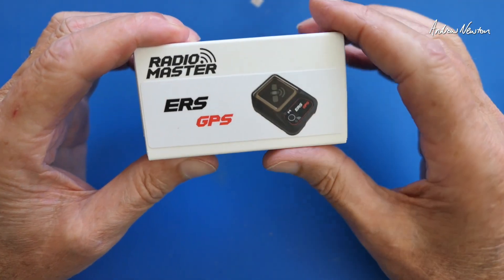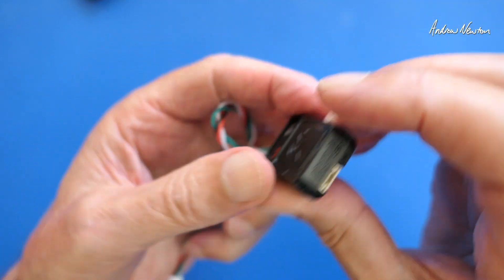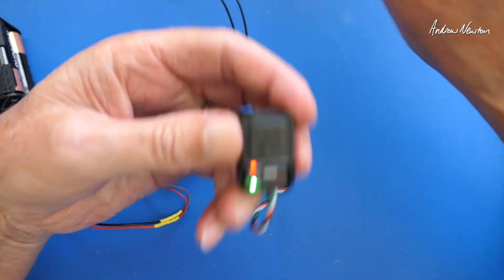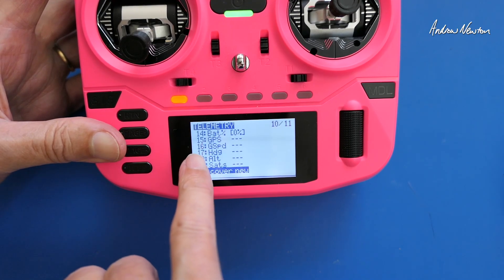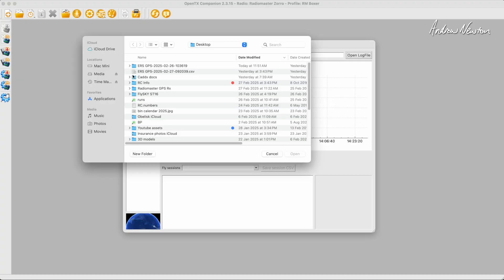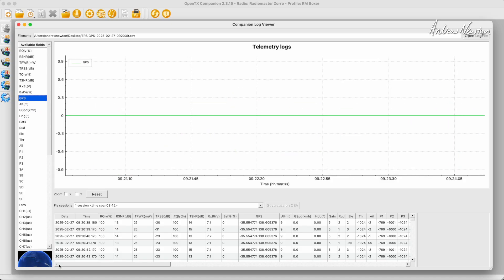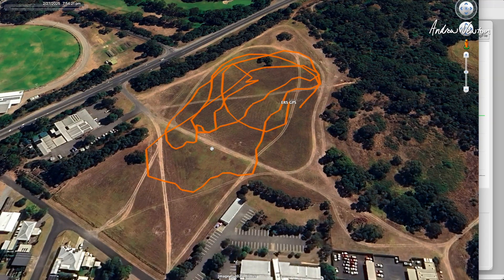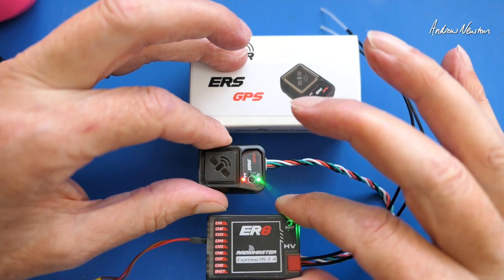RadioMaster ERS GPS Telemetry Sensor